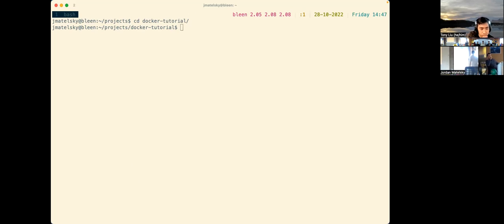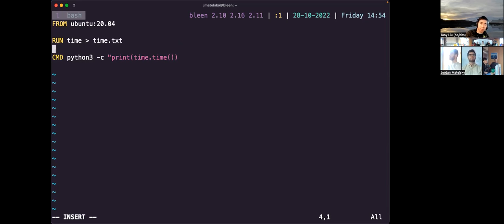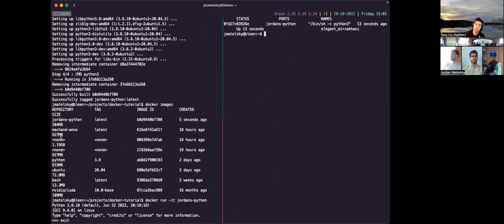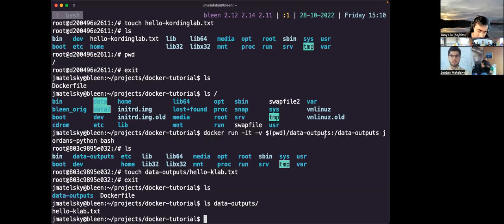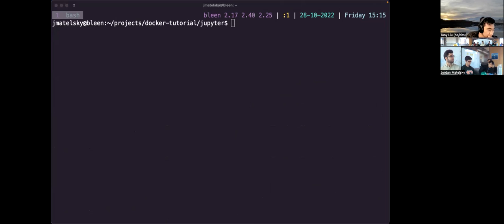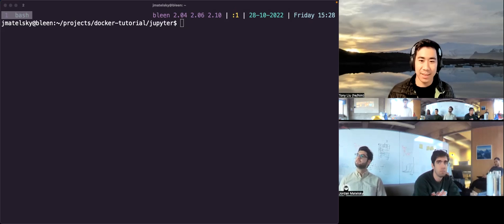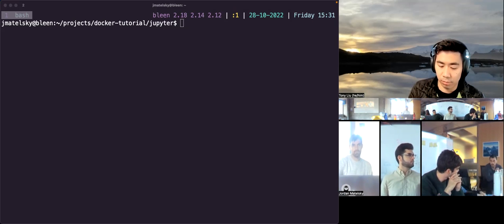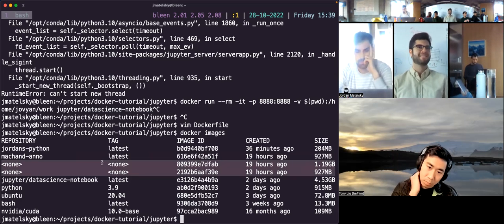Docker for Science — Lab Teaching || Jordan Matelsky || October 28, 2022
@JordanMatelsky discusses how to use Docker in order to perform reproducible scientific research at a weekly Kording Lab "Lab Teaching" event.

Lab Teaching is a casual weekly hour during which a member of the Kording Lab shares a new topic with the team. Topics range from cooking to causality.

Read a written tutorial of some of this material, as well as some data science demos, at KordingLab.com: